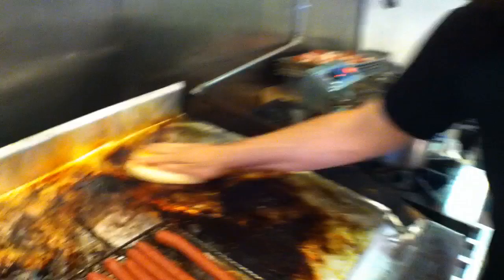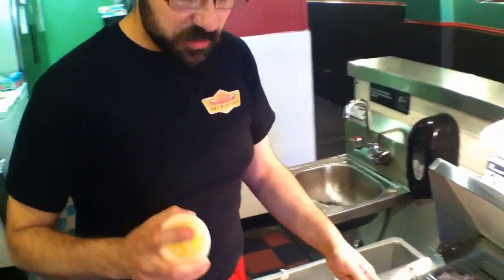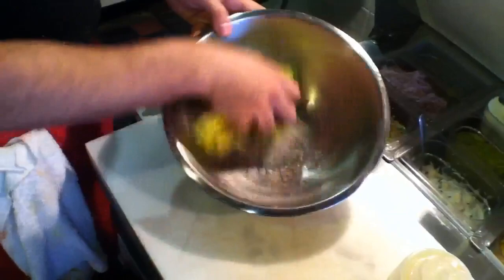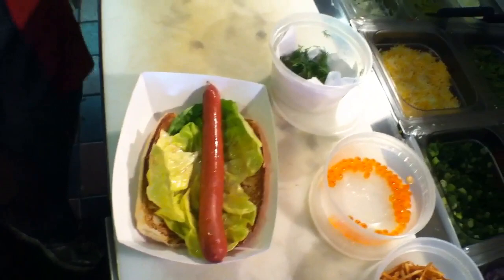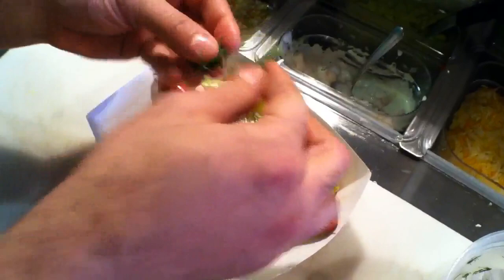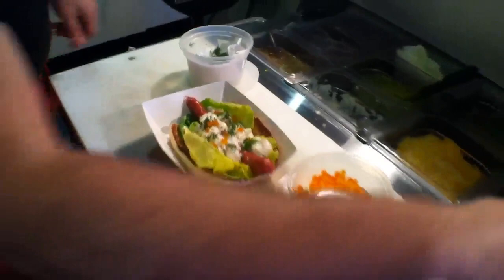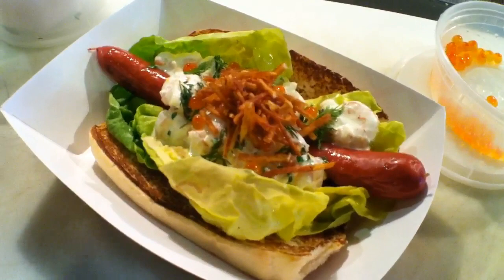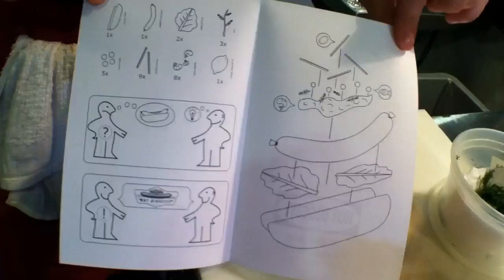Hot Diggity Gourmet Hotdog Vlog Swedish Meal Time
It's good for you.

Thanks for checking out the Hot Diggity Gourmet Hotdog Vlog. Today we talk about our Swedish hotdog special for March!

Hot Diggity
630 South St
Philadelphia, PA